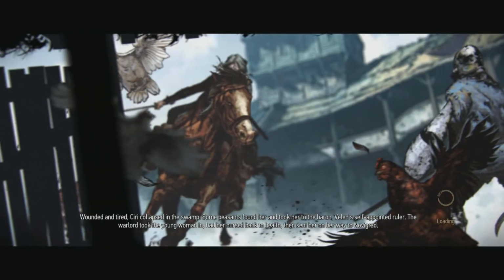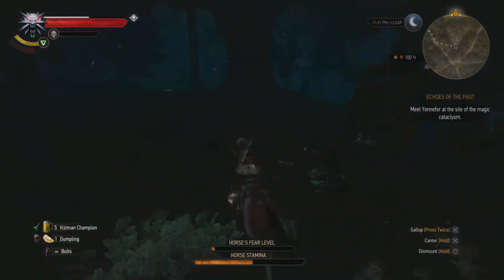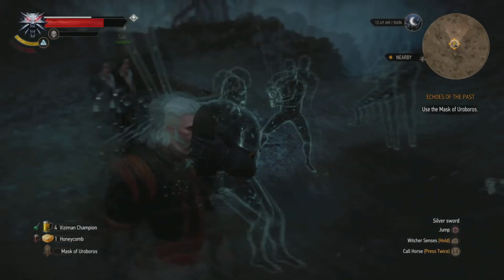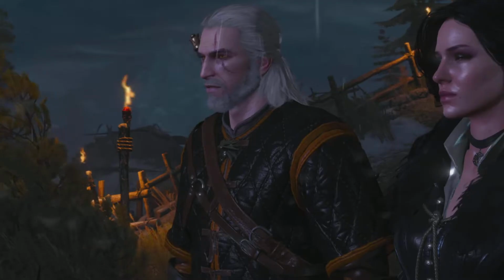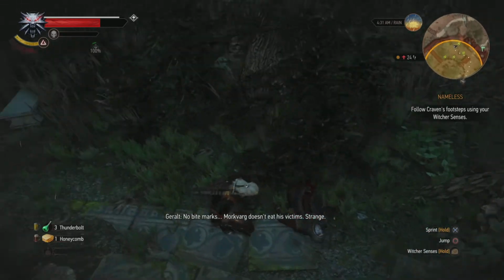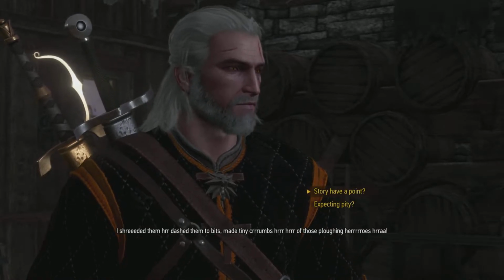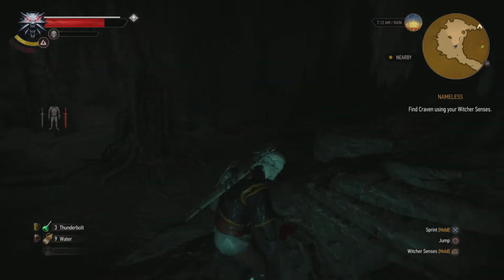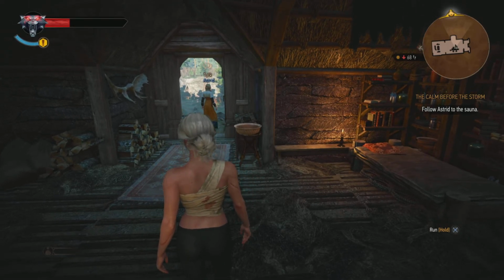The Witcher 3 | Finding Ciri's last Contact 'Craven' (Ep24) | PS5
The Witcher 3: Wild Hunt is an action role-playing game with a third-person perspective. Players control Geralt of Rivia, a monster slayer known as a Witcher.[1] Geralt walks, runs, rolls and dodges, and (for the first time in the series) jumps, climbs and swims.[2][3] He has a variety of weapons, including bombs, a crossbow and two swords (one steel and one silver).[4] The steel sword is used primarily to kill humans while the silver sword is more effective against creatures and monsters.[5] Players can draw out, switch and sheathe their swords at will. There are two modes of melee attack; light attacks are fast but weak, and heavy attacks are slow but strong.[6] Players can block and counter enemy attacks with their swords.[4] Swords have limited endurance and require regular repair.[7] In addition to physical attacks, Geralt has five magical signs at his disposal: Aard, Axii, Igni, Yrden and Quen.[8] Aard prompts Geralt to unleash a telekinetic blast, Axii confuses enemies, Igni burns them, Yrden slows them down and Quen offers players a temporary, protective shield.[9] The signs use stamina, and cannot be used indefinitely.[10] Players can use mutagens to increase Geralt's magic power. Geralt loses health when attacked by enemies, although wearing armour can help reduce health loss. Health is restored with meditation or consumables, such as food and potions.[4] Players occasionally control Ciri, Geralt's adoptive daughter who can teleport short distances.[11]

*** Newbie Section ***
if you're new to the channel and want see more, check out my previous playthrough series :)

*** Collaboration videos with other Youtubers***

I run a discord channel with amazing group of YouTubers experienced and inexperienced, we all play our part in supporting each other by giving out helpful tips, posting video links and just having the basic chit chat within the group, if this is something you're interested in click the link below! you're more than welcome to join the growing community 😊 (if the link doesn't work contact me on Facebook messenger or twitter messenger)